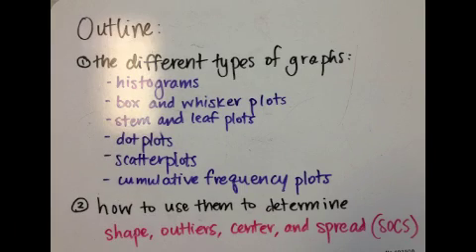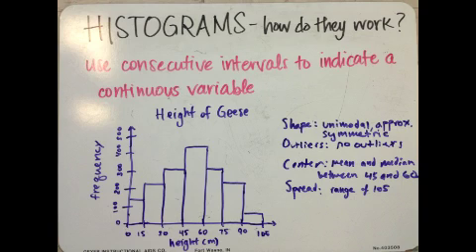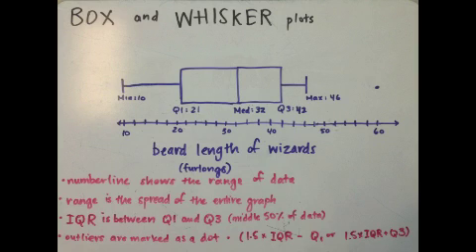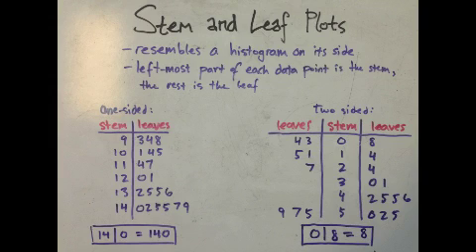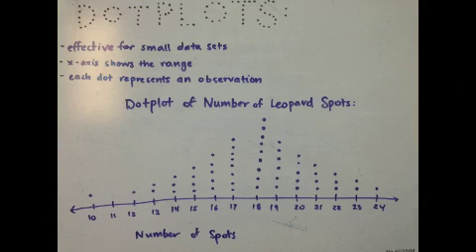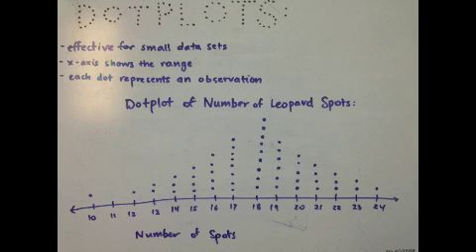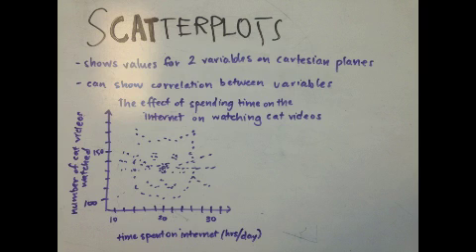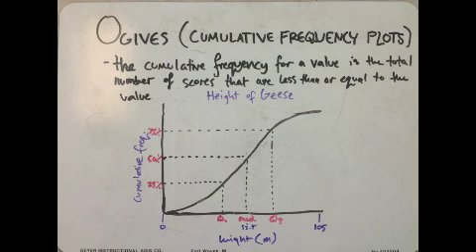Stat Final Project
Two excellent AP Statistics students show you how to use graphs.